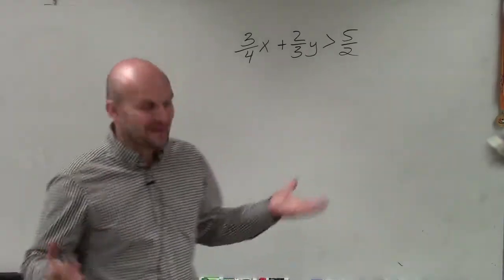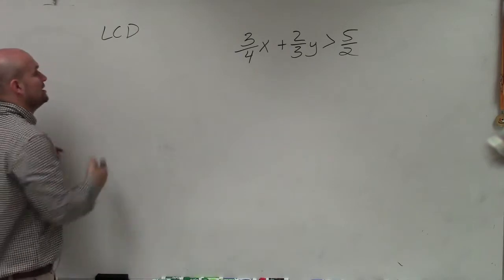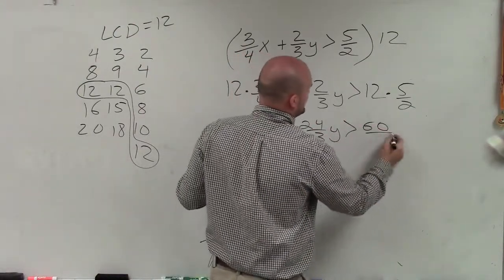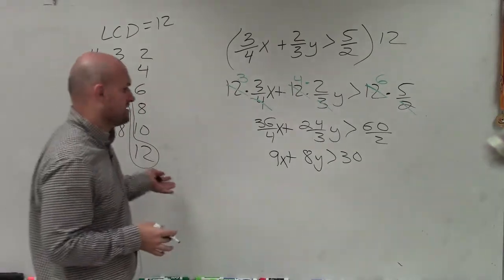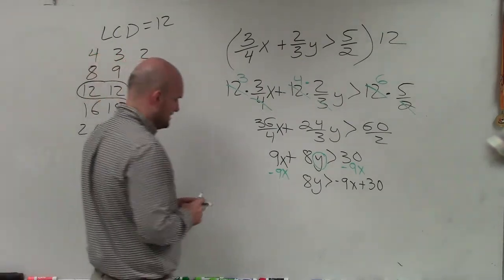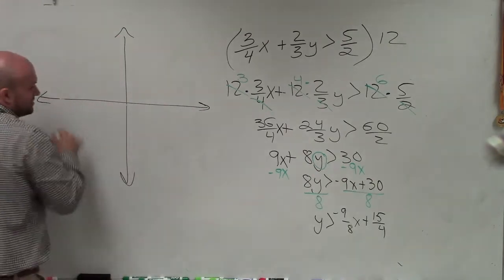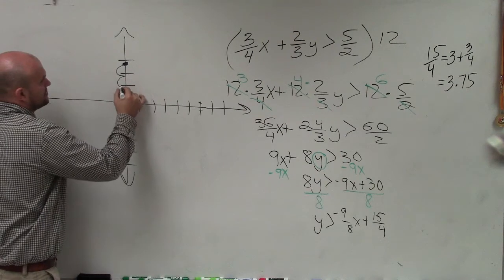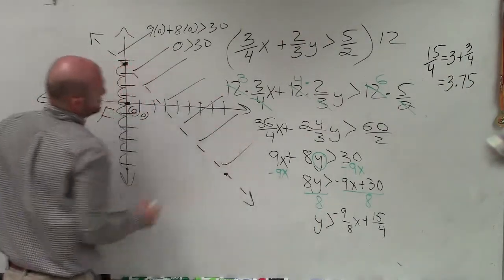How to graph a linear inequality with multiple fractions